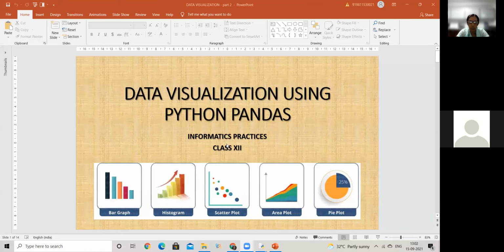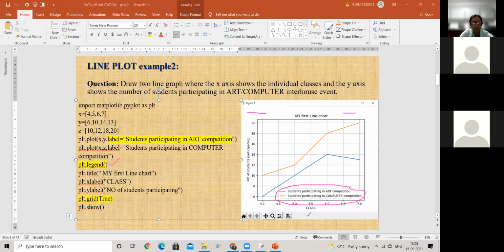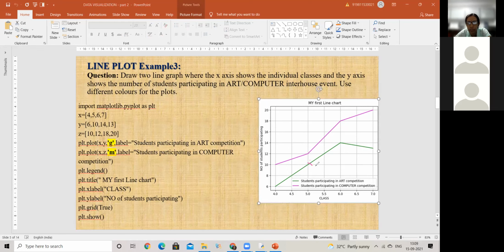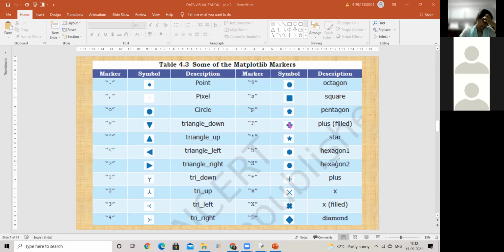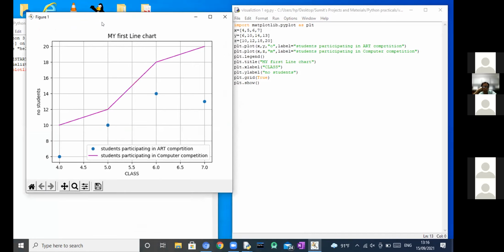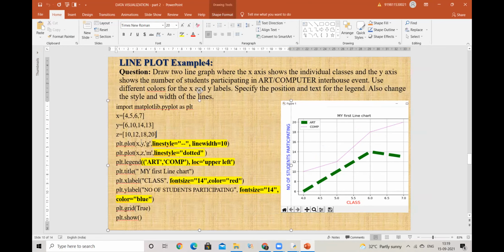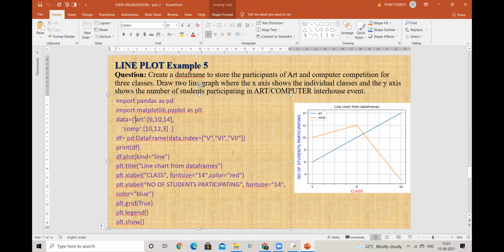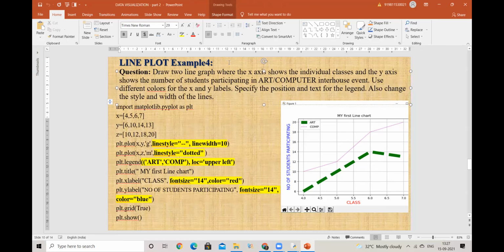LINE GRAPH IN PANDAS - Various Examples